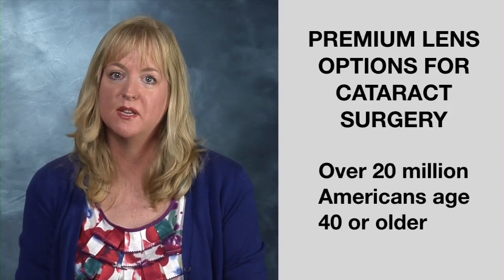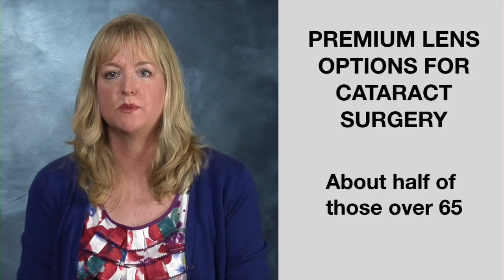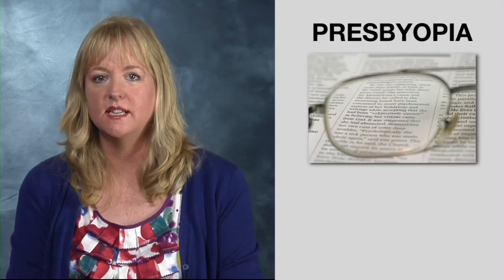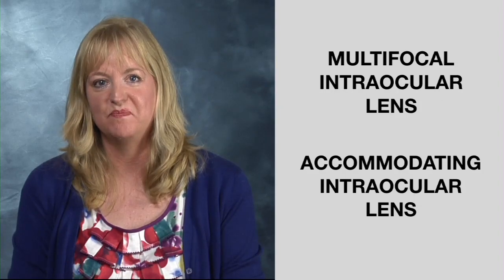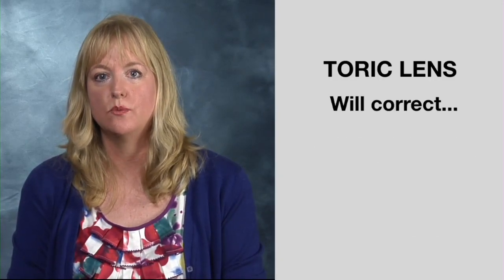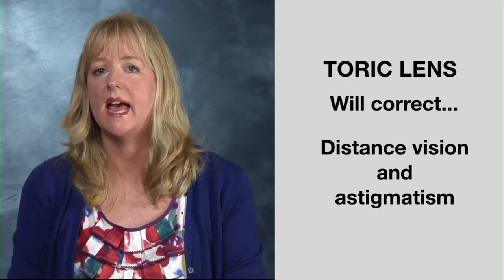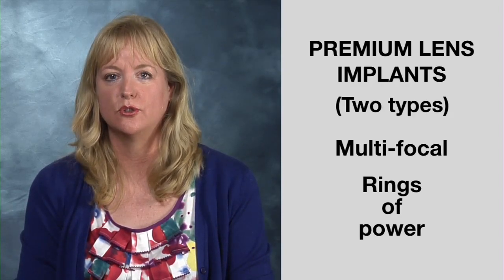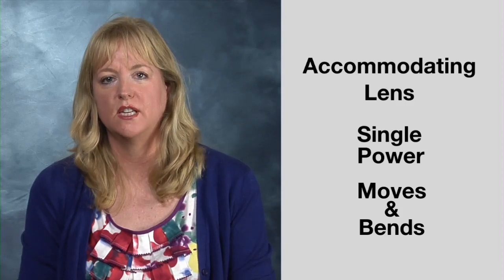Premium Lens Options for Cataract Surgery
Kristin Kelly, Refractive Surgery Coordinator for the Palo Alto Medical Foundation Vision Center in Sunnyvale, discusses options for replacement lens for cataract surgery, including: intraocular lens (iol implant), multifocal intraocular lens, accommodating intraocular lens, standard monofocual lens and toric lens